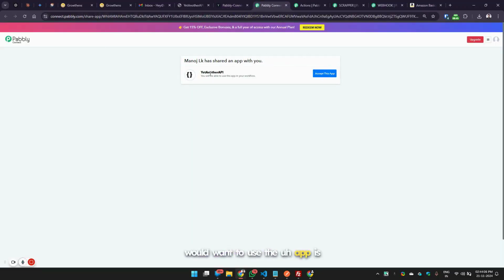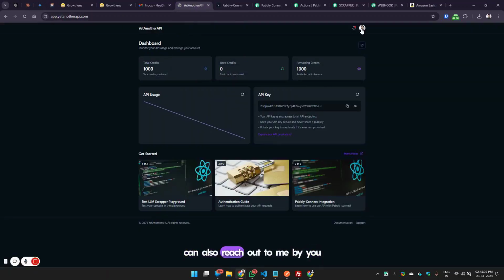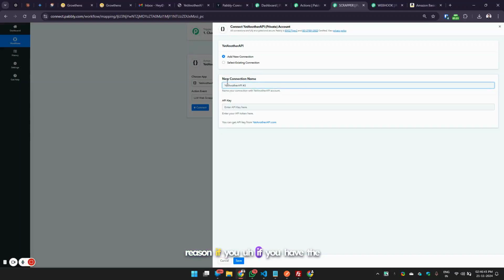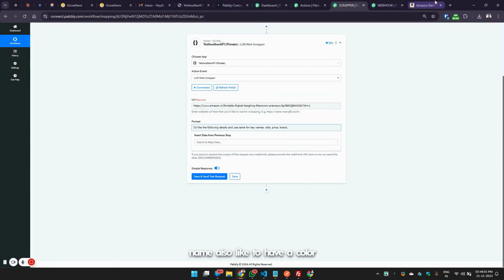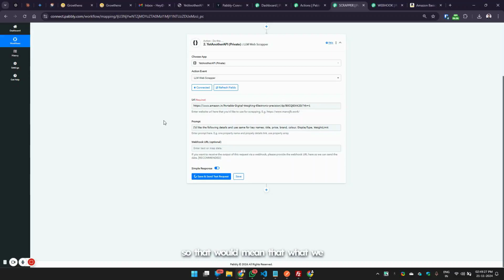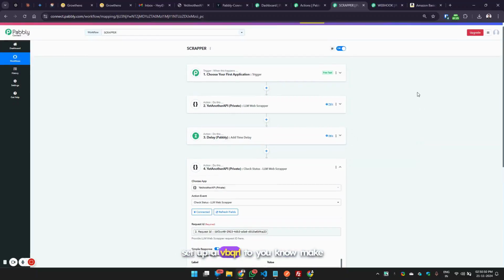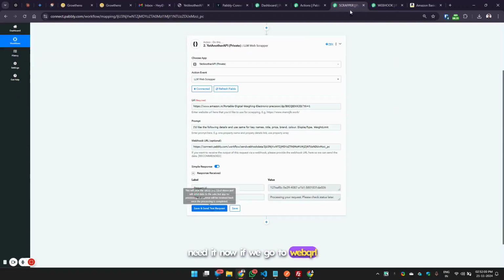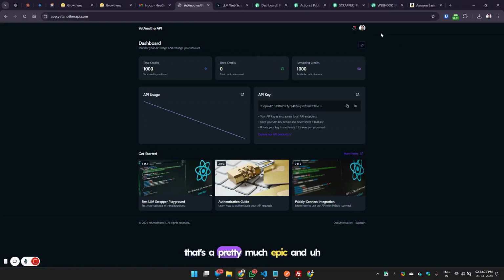How to Use Pabbly Connect with LLM Web Scraper and API Integrations | Full Tutorial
In this video, I provide a step-by-step guide to using Pabbly Connect with the LLM web scraper.

- Set up and accept the Pabbly Connect app.
- Configure workflows for web scraping Amazon data, including titles, pricing, and product details.
- Setup flow efficiently using webhooks for scalable solutions.
- Retrieve results instantly without delays or errors using request IDs and webhook integration.
- Discover how Pabbly Connect simplifies data scraping and API workflows, optimizing your time and effort.

Watch till the end to learn about free credits and requesting additional integrations.